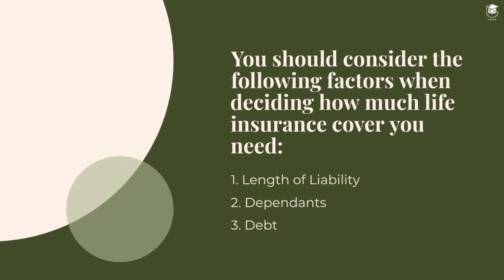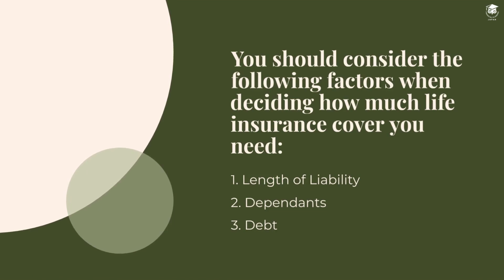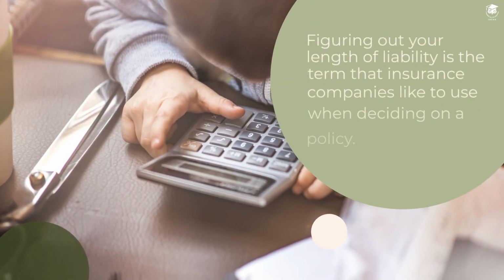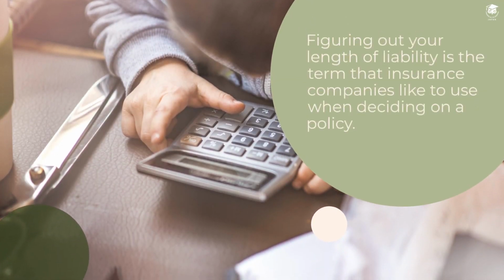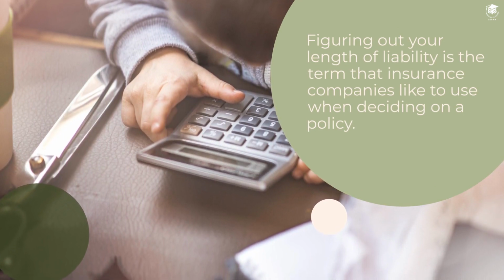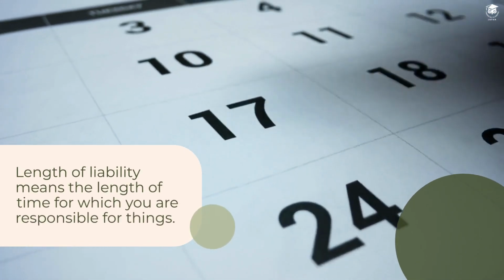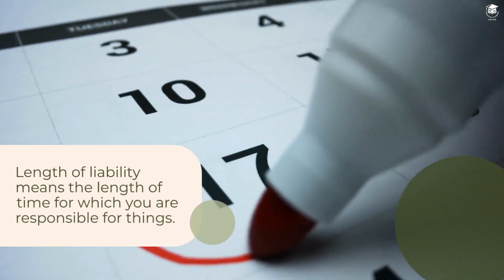How To Get Life Insurance In Japan As An English Speaker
*How much life insurance should foreign residents of Japan have for their families?*